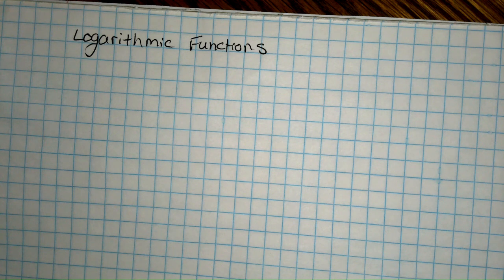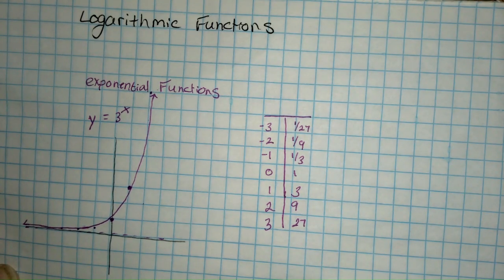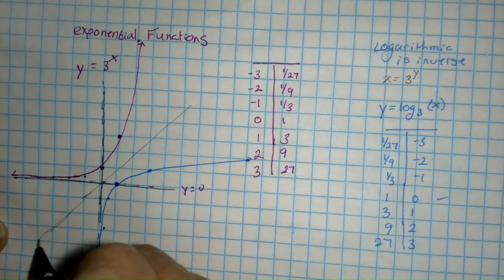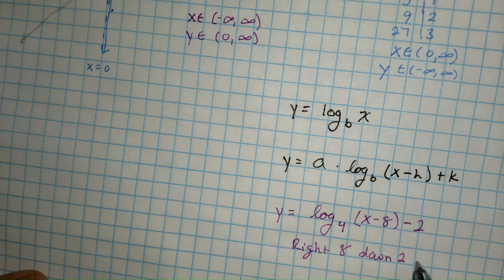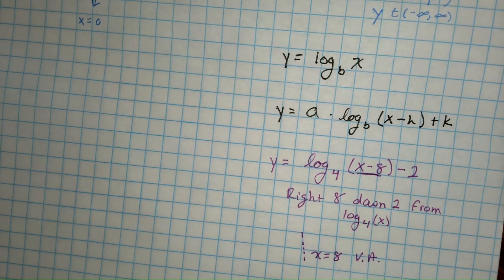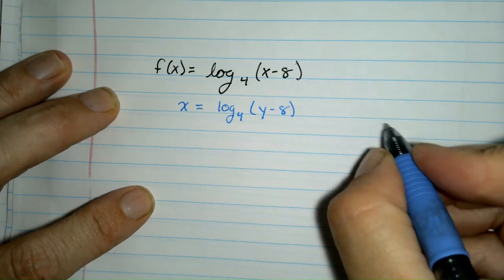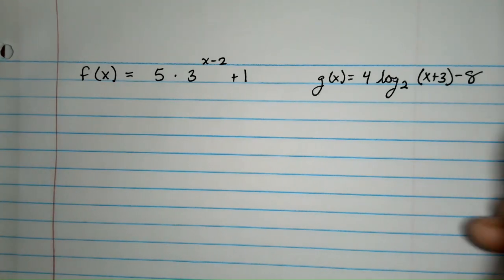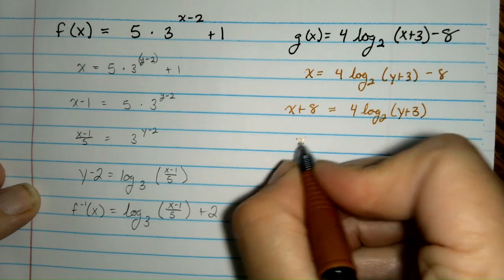logarithms as the inverse of exponential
In this video, I compare the graphs of exponential and logarithmic functions to help students see how they are inverses of each other. I begin by reviewing the basic shape and key features of each graph—exponential functions curve upward or downward depending on growth or decay, while logarithmic functions curve slowly and level off, increasing or decreasing depending on the base.

I then explain how the graph of a logarithmic function is a reflection of the exponential graph over the line
𝑦
𝑥
y=x. This visual connection reinforces the idea that exponentials and logarithms are inverse operations.

To deepen the understanding, I show how to take an exponential equation and rewrite it in logarithmic form, and vice versa. I walk through several examples of how switching between these forms reveals the inverse relationship, and I explain how the domain and range swap between the two graphs.

By connecting the algebraic format to the graphical behavior, this video helps students recognize patterns and understand how inverses behave both symbolically and visually.